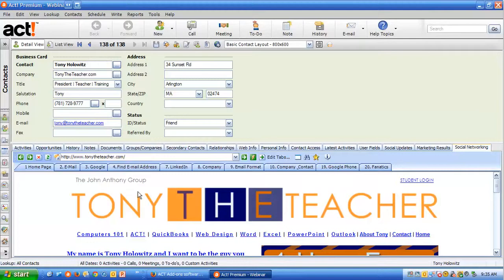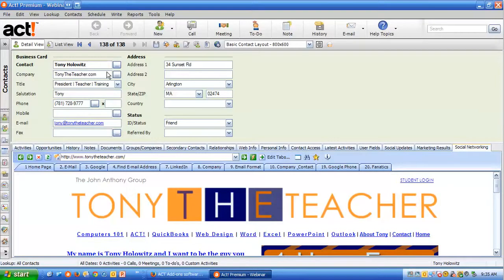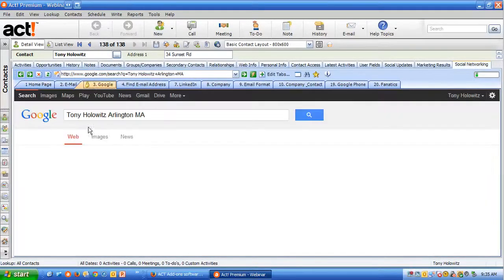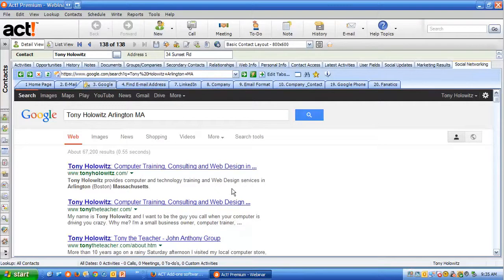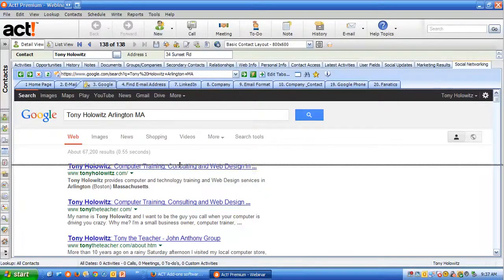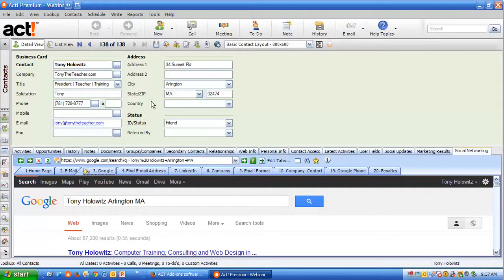ACT is Full of Boolean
**ACT is Full of Boolean: A Summary**

In this video transcript, Tony Holowitz from 365 Act Tips explains how Boolean search functions can be used effectively in ACT CRM software to find valuable information about contacts. Tony starts by discussing a tool created by Jim Durkin at Durkin Computing, which integrates with ACT and allows users to Google information directly from contact fields. This tool enables users to search for any data stored in ACT, such as a contact’s name, company, or phone number, using search engines like Google or Bing.

Tony emphasizes the importance of thoroughly knowing your contacts—both personally and professionally. By Googling contact names or other associated information, you can discover relevant insights, such as their professional associations, community memberships, or even sensitive details like family legal troubles, though Tony is quick to point out the ethical considerations around uncovering certain information.

A humorous anecdote is shared in which Tony initially misinterprets a search result, thinking his client was involved in illegal marijuana activities, only to find out the client was a saltwater fish enthusiast and a member of the Boston Reef Society. This light-hearted story illustrates the surprising things that can be uncovered with Boolean search, both helpful and unexpected.

Tony also explains that searching for email addresses can often lead to valuable marketing or prospecting lists, offering users a wealth of intelligence to leverage in their client outreach. For example, you might discover that a contact is a member of a local Chamber of Commerce or Rotary Club, which could give you additional talking points or connections.

Looking ahead, Tony plans to explore Boolean search in more detail in future tutorials. He explains that ACT allows users to customize and edit their search criteria, making it possible to create more advanced and tailored searches. By doing this, users can unlock deeper insights and ultimately improve how they engage with their contacts.

**Key Takeaways:**

- Boolean search in ACT helps uncover valuable information about contacts by leveraging search engines like Google.
- Jim Durkin’s social networking tool integrates with ACT, enabling searches based on contact fields.
- Customizing Boolean search criteria in ACT allows users to perform more advanced, targeted searches.
- Knowing more about your contacts enhances client relationships and prospecting efforts.